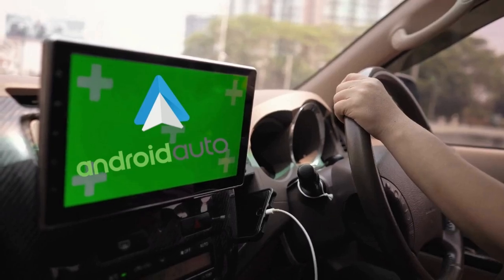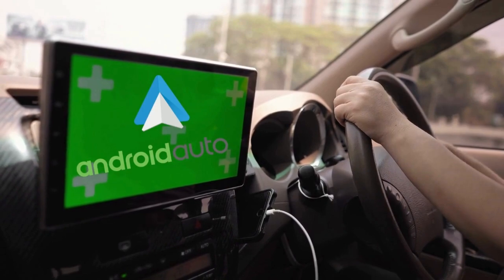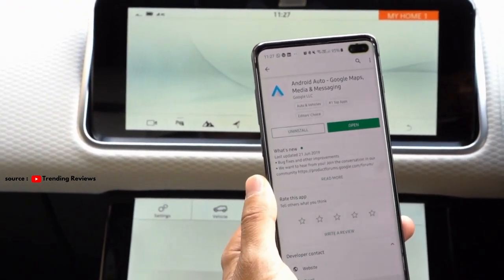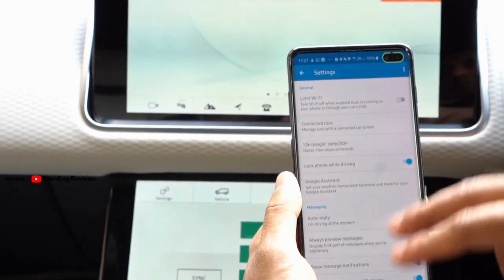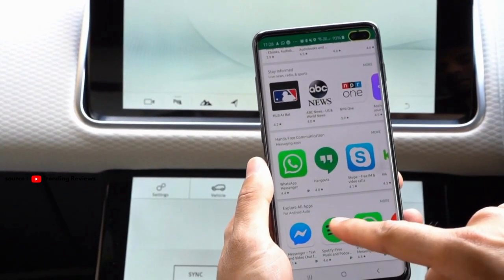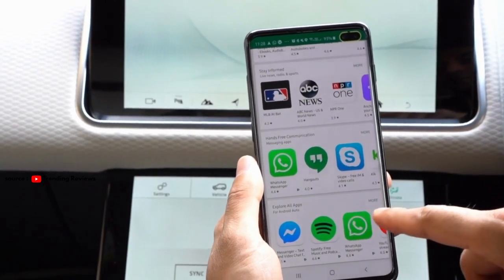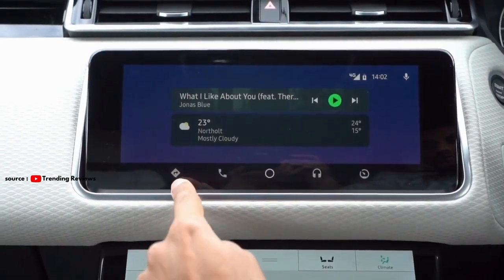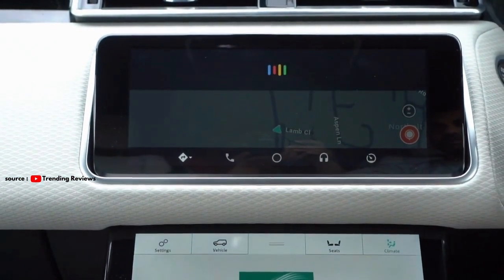Android Auto Explanation - Android Auto Connect to the Car - Step by Step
Android Auto Explanation - Android Auto Connect to the Car - Step by Step, Android Auto is a technology that can be found in modern cars, Through this technology developed by Google, users can use the features of an Android device on a car head unit or dashcam, in this video I will explain about android auto and tutorial to connect to the car step by step, android auto, WELDONVIE

Video Chapters :
00:00 Intro
01:20 Android Auto Explanation
03:09 Android Auto Connect to The Car
06:29 Closing